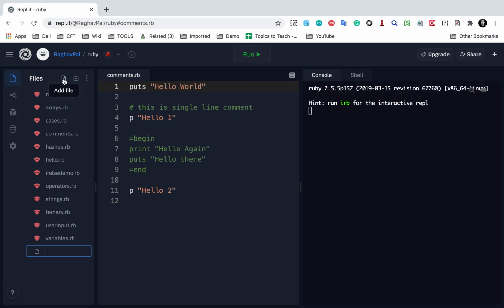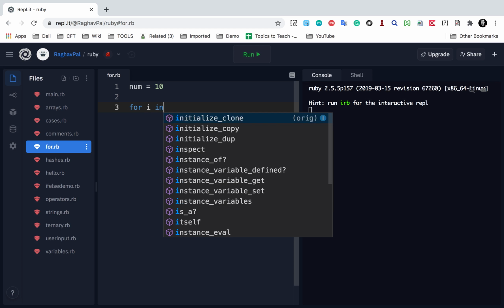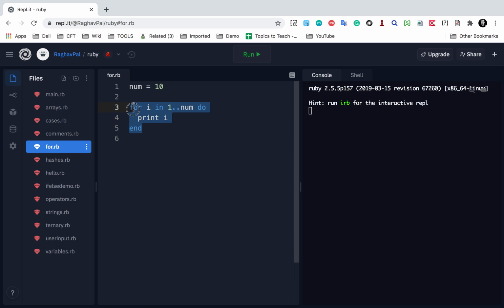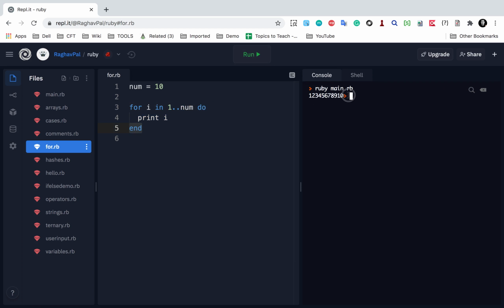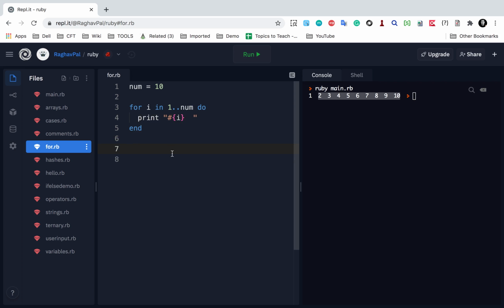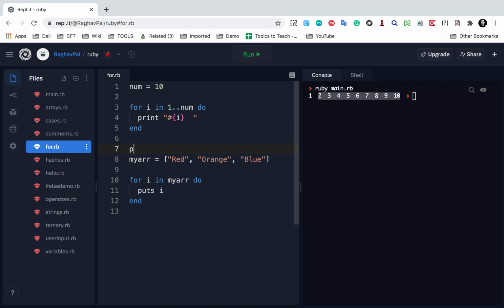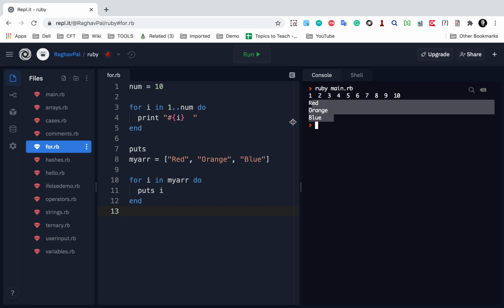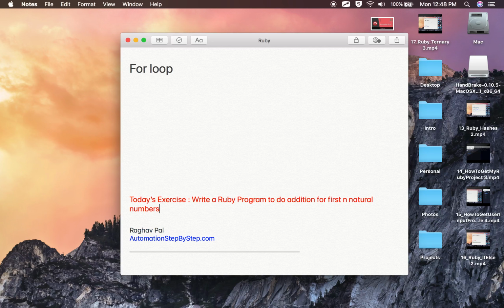Ruby Beginner Tutorial 18 | For loop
Today’s Exercise : Write a Ruby Program to do addition for first n natural numbers using for loop

Raghav